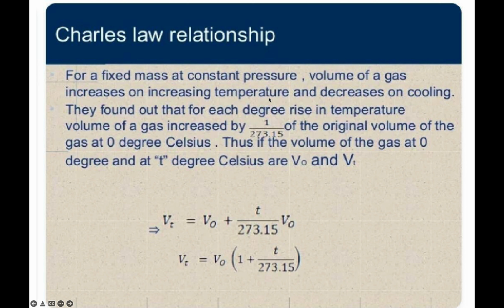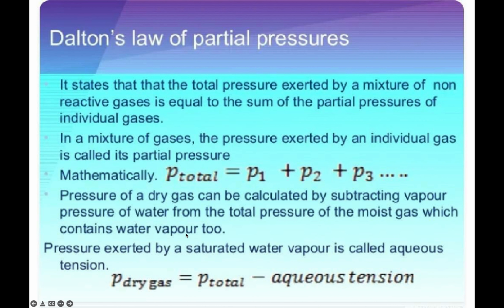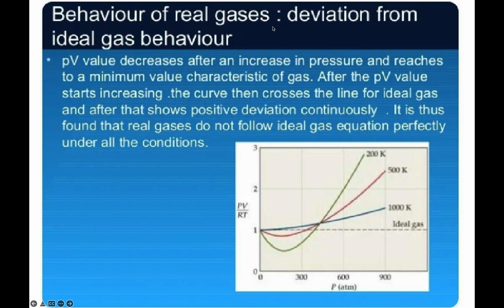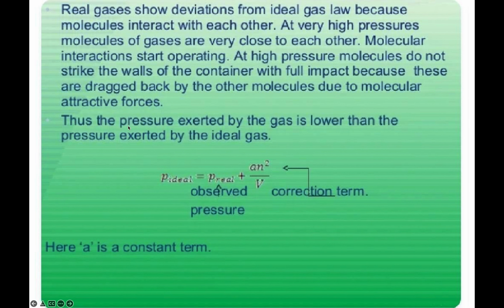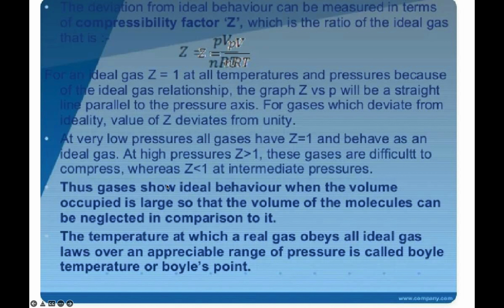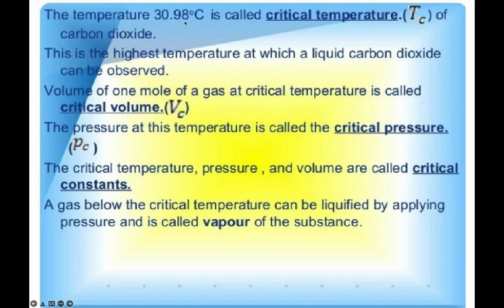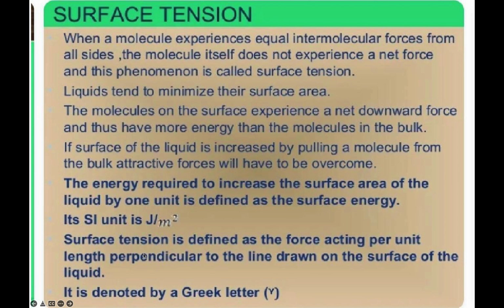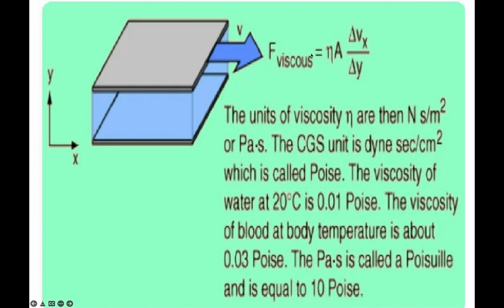States of Matter Class 11 Revision Series Part-2